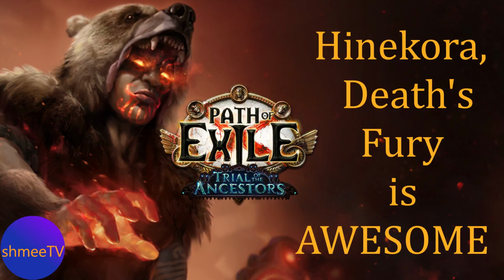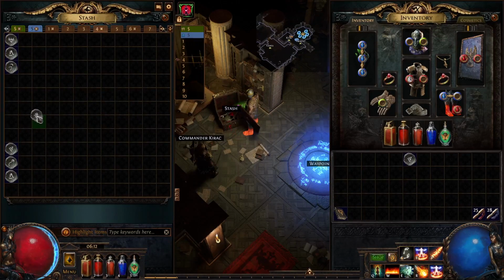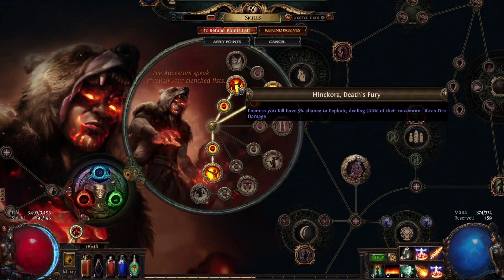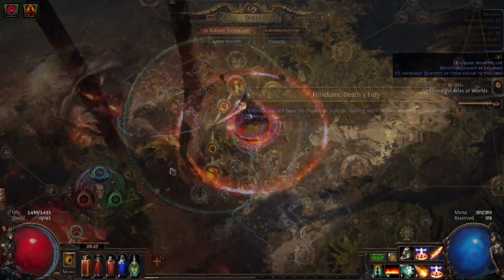Path of Exile 3.22 - Hinekora, Death's Fury is AWESOME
Got my league starter to maps. Everyone was wrong about Hinekora, Death's Fury!

0:00 Introduction
1:06 Hinekora, Death's Fury demo
3:18 Full Map Clear w/ Hinekora